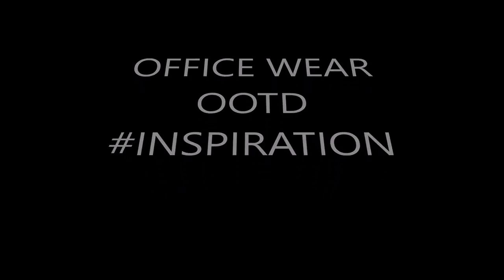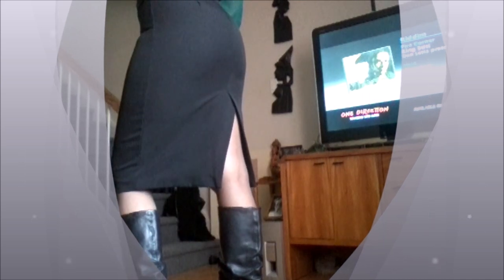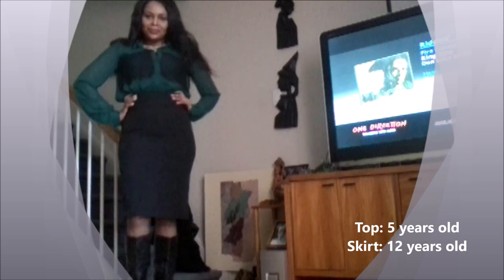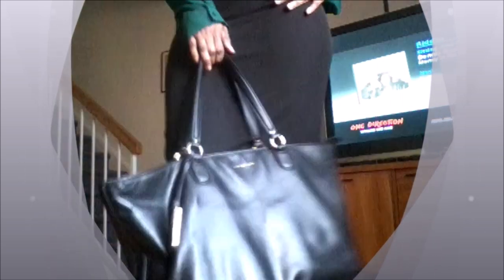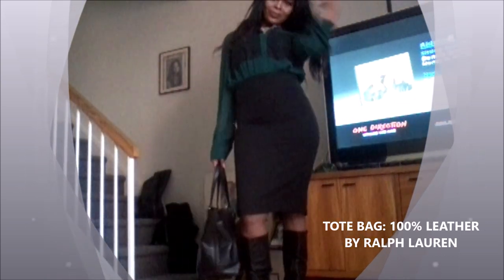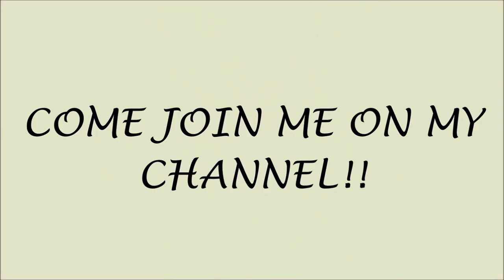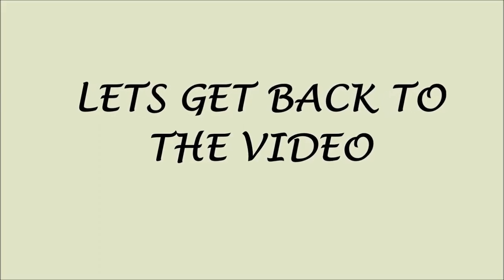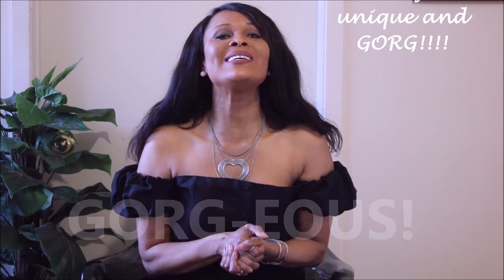OOTD - FAVOURITE OFFICE STYLE/ HAUTE Style&HairXpektations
Hi guys! Today's inspiration is simple offic chic look that I repeat pretty often. Click on and take a look. Do give the video a thumbs up or let me know if this is a look that can work for you, your partner at he office. Do you still get all dressed up like this for your particular office job? Or is it more casual?